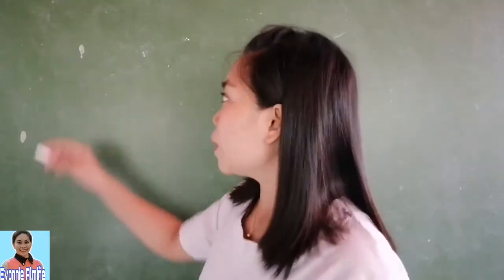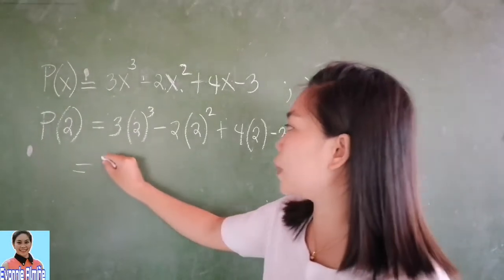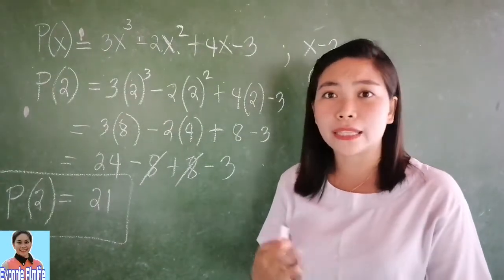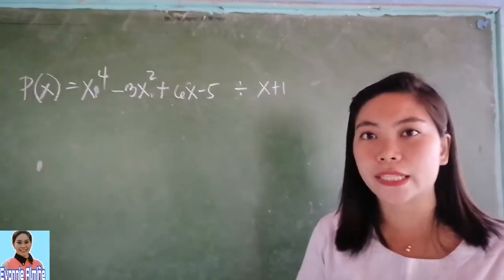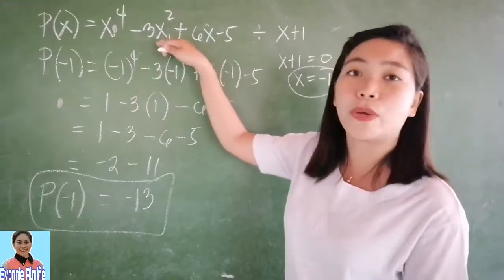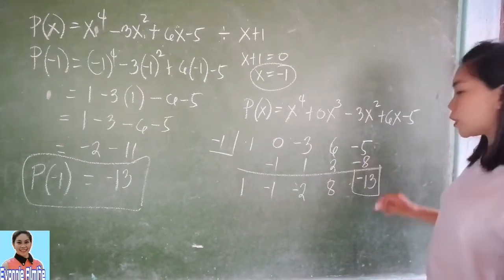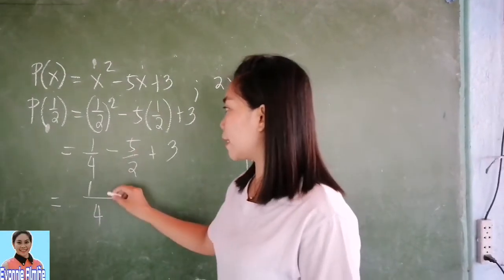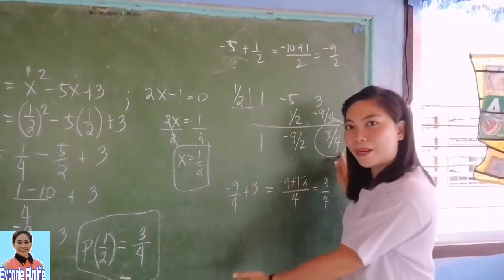Vlog #10: The Remainder Theorem | Evonnie Almiñe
Vlog Title: Vlog #10: The Remainder Theorem  | Evonnie Almiñe

This video is all about finding the remainder of a polynomial using the remainder theorem.

I hope I can help you learn to love Math. ❤